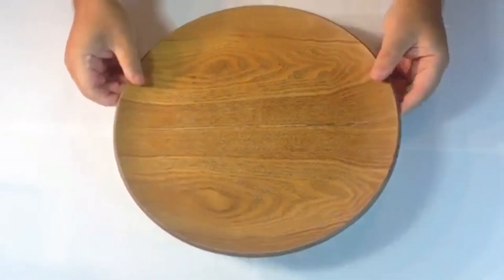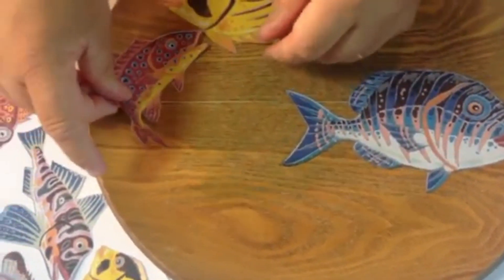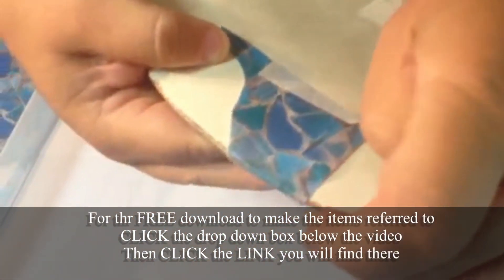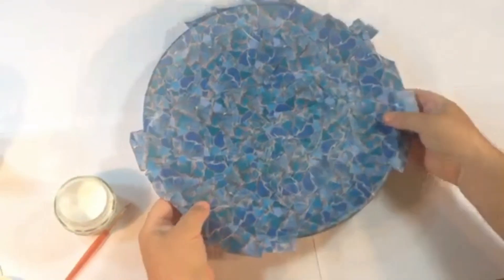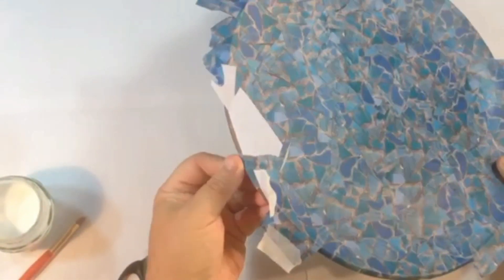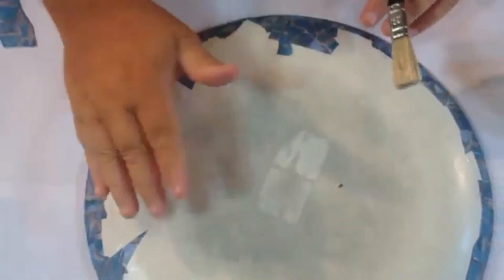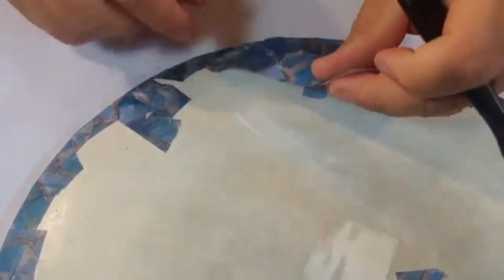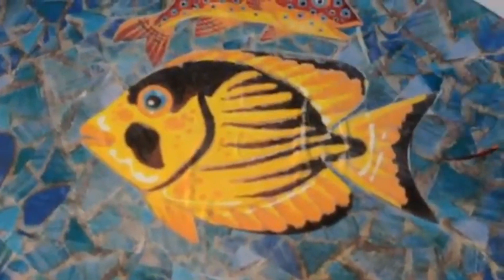Mosaic Fish Wooden Plate Project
product_ID=18451